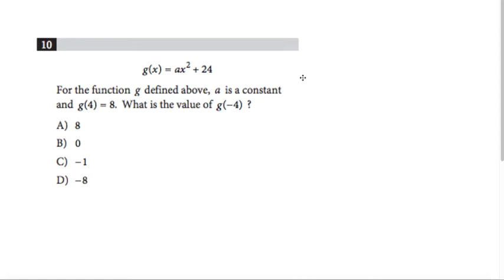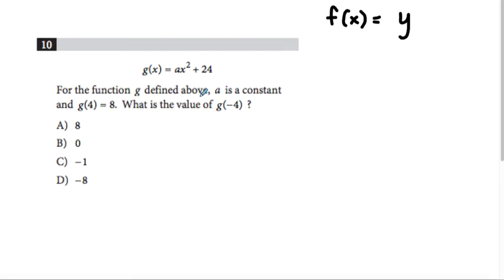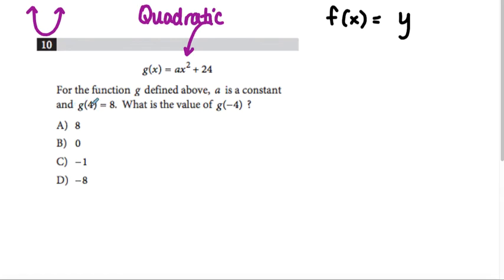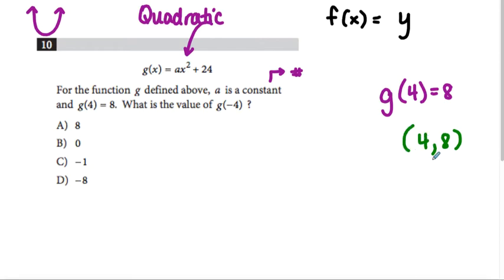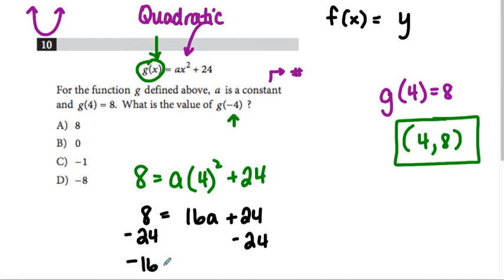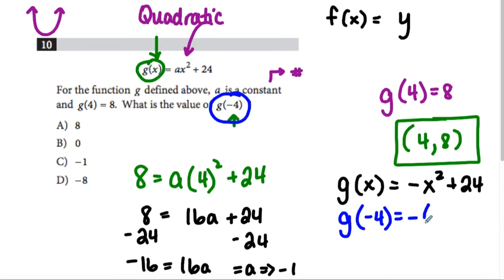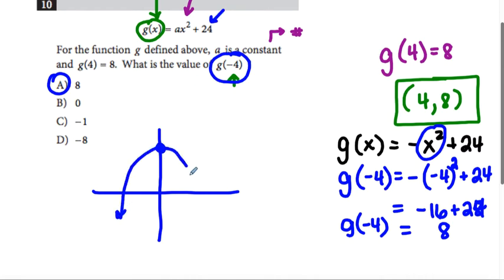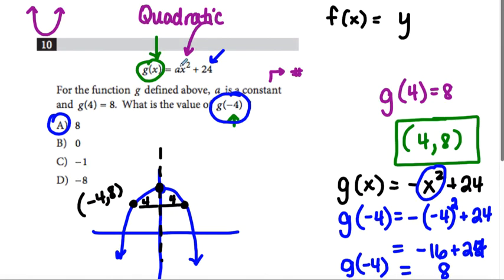Coach Fred's SAT Prep~ Practice Test 1 Math Non Calc #10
From the College Board Official Study Guide